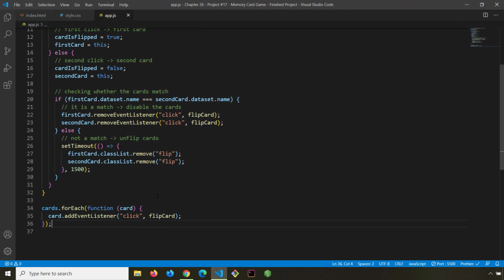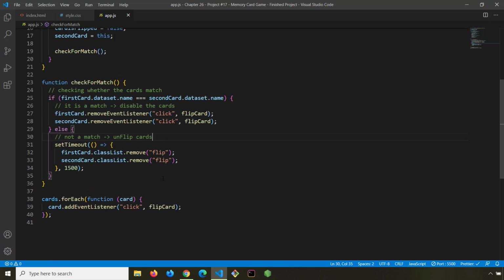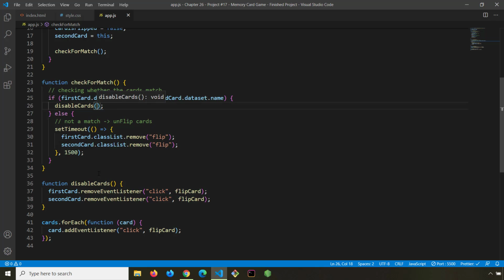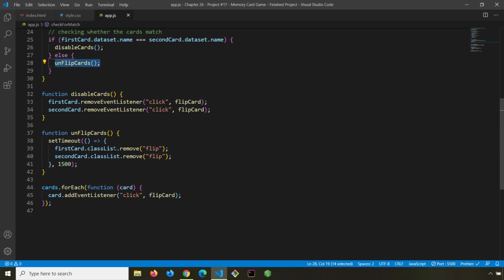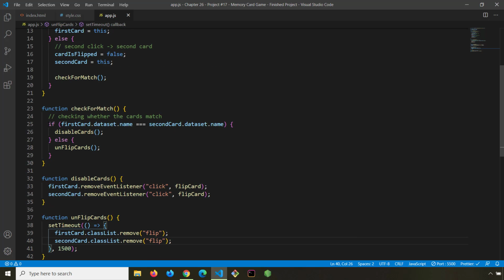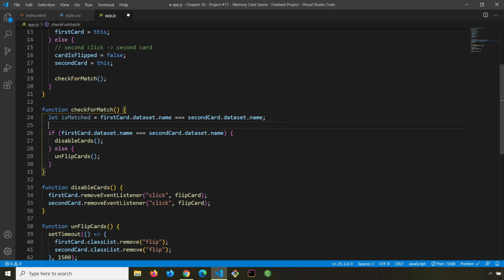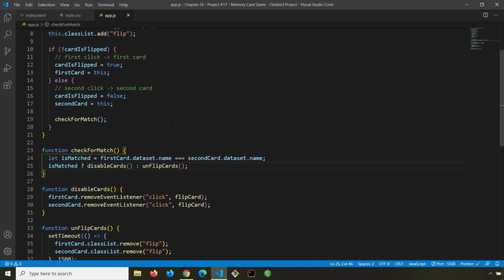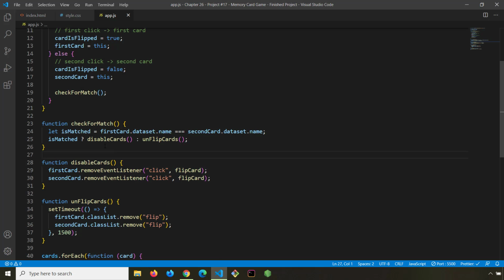Refactoring The Code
Build a Fun Memory Card Game with JavaScript